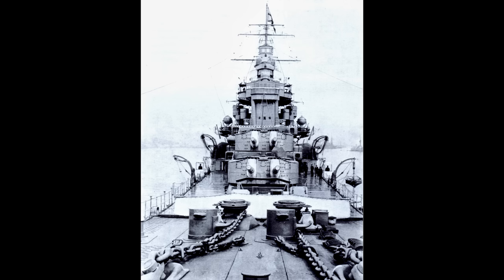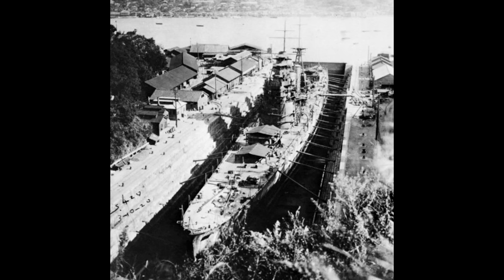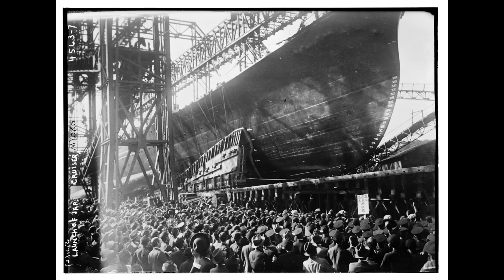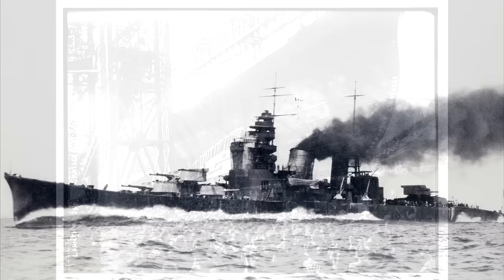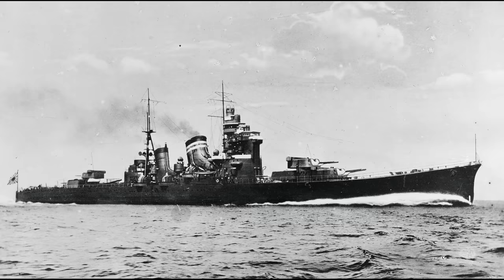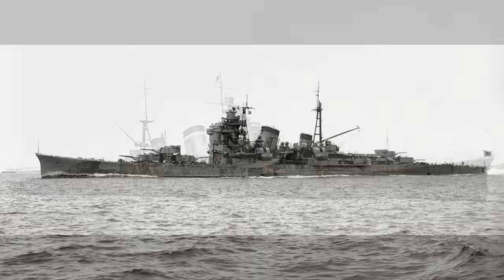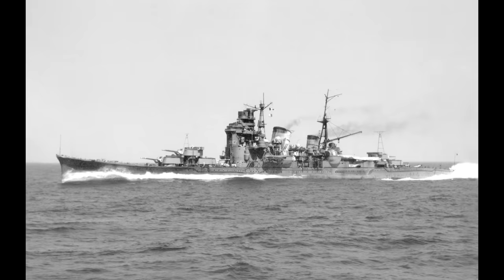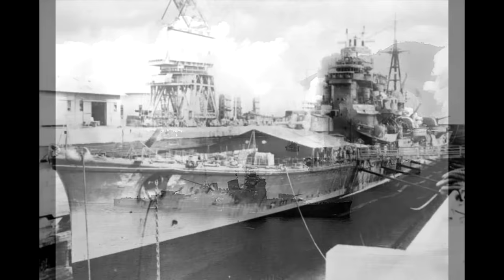IJN Myoko - Guide 371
The Myoko class, heavy cruisers of the Imperial Japanese Navy, are today's subject.